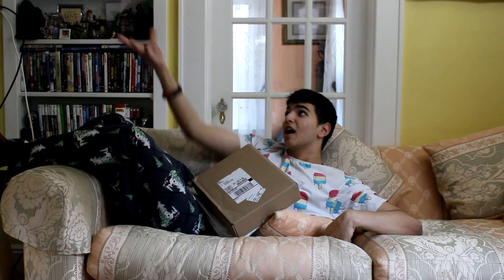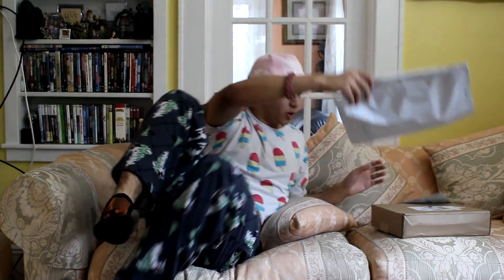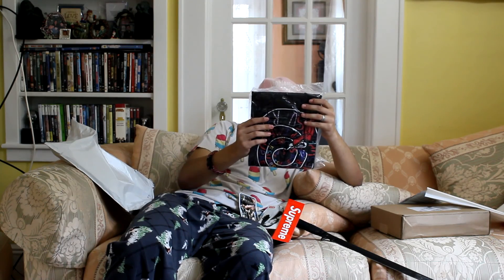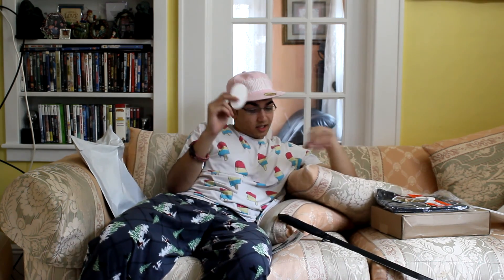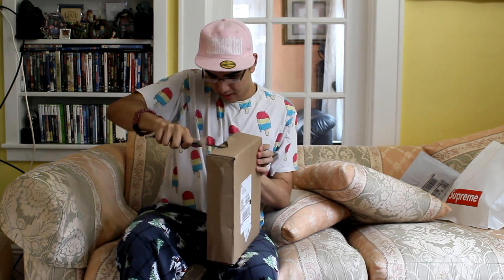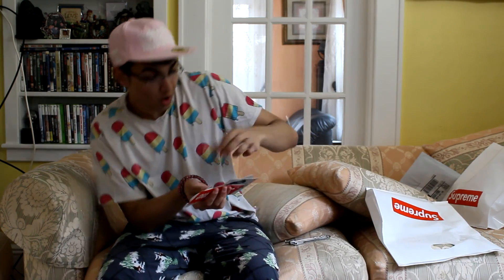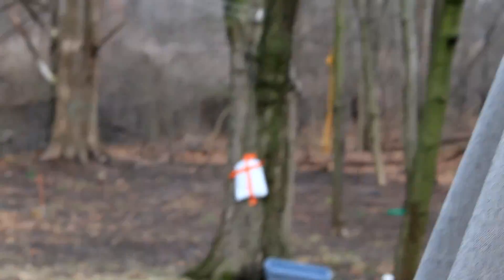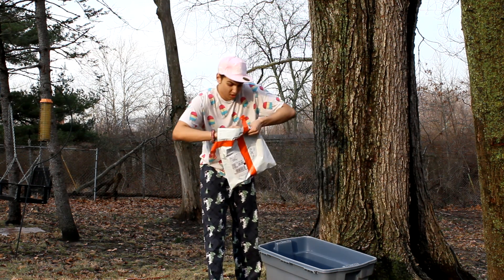SUPREME SEASON 17 FIRST DROP UNBOXING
Bit of a meme although it is a legitimate unboxing.